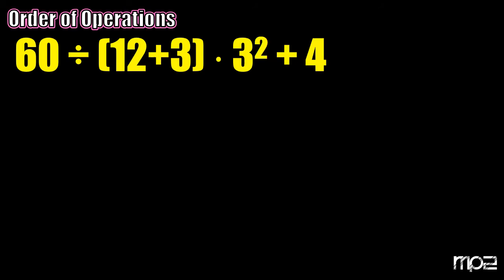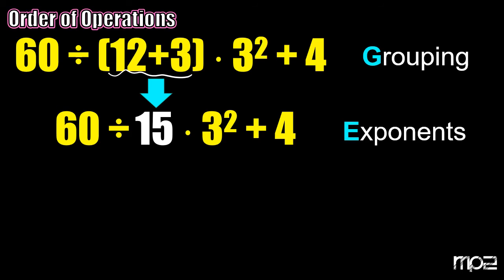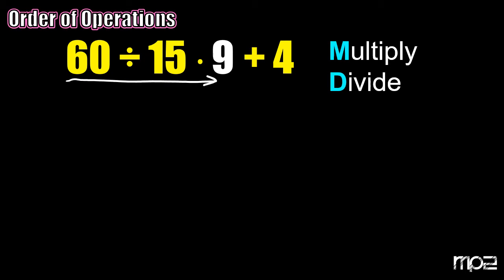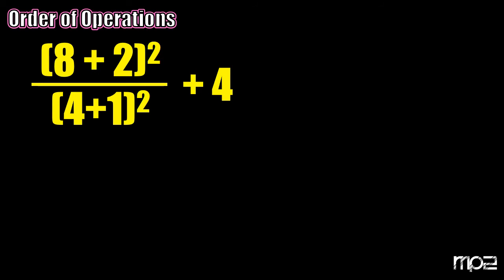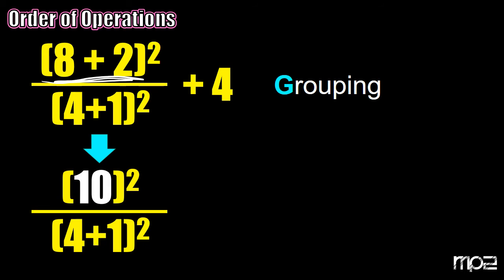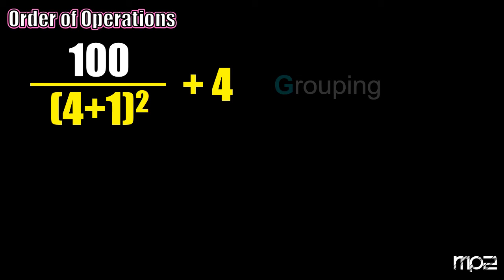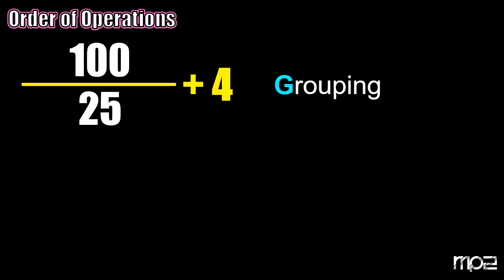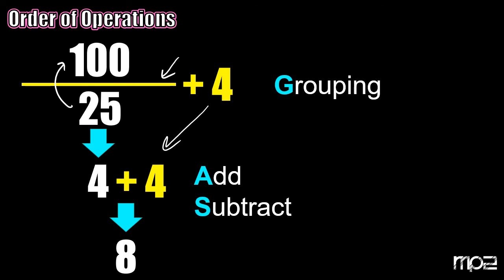6.8 Order of Operations Day 2